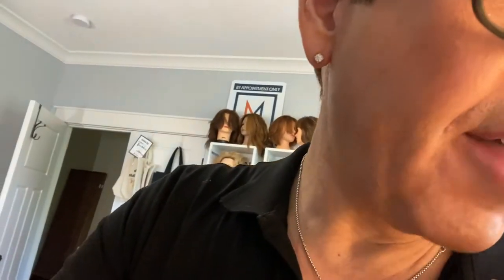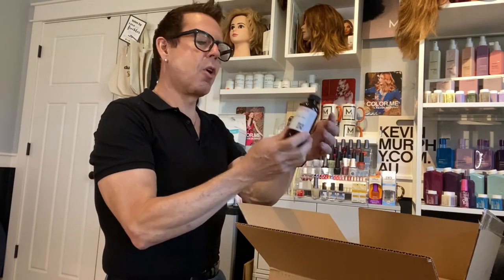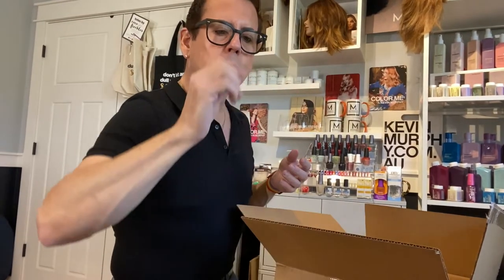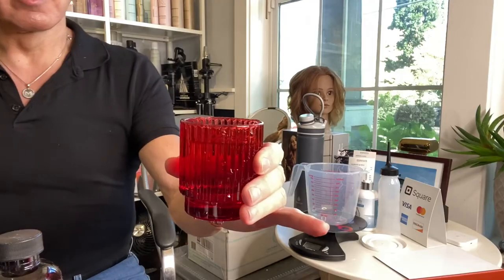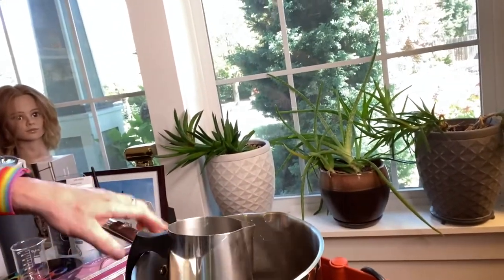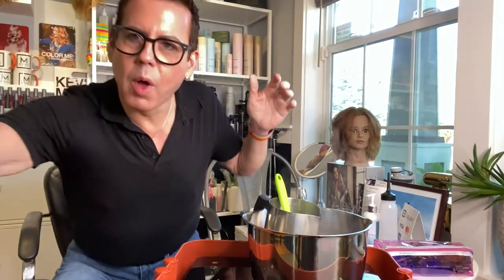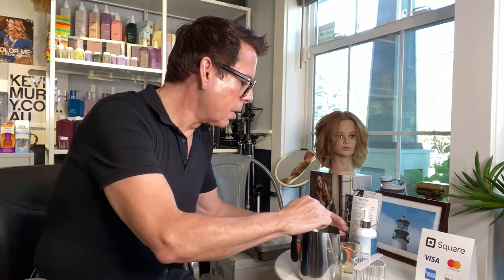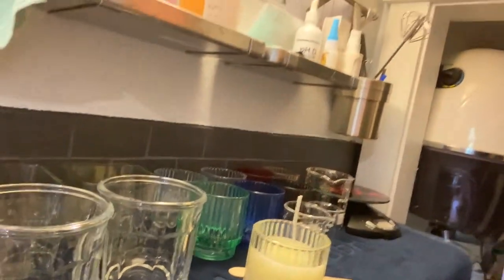How to: The Perfect Scented Candle~My Learning Experience!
My mailing address:
Michael Aponte
4784 N. Lombard St, Suite B
PMB# 187

Hi guys, I'm so excited with my new passion! Scented candle making is truly a science and I'm so obsessed about all the aspects of the creation of this beautiful art. I'm a beginner trying to master a new hobby/passion. Until the next one, TaTa! Michael